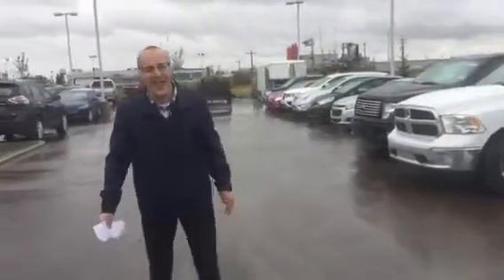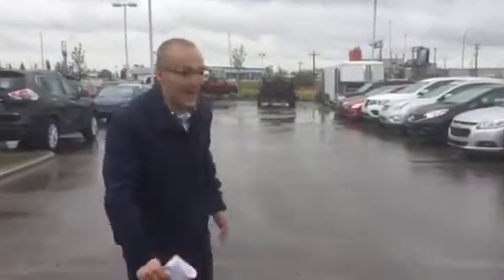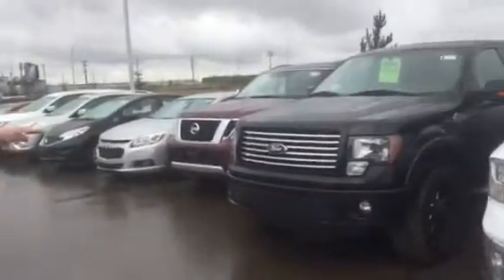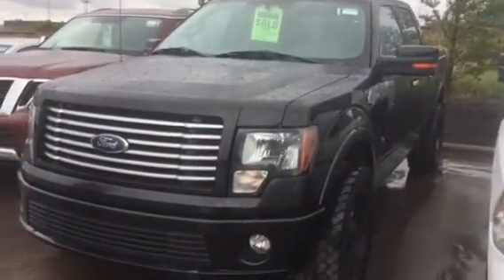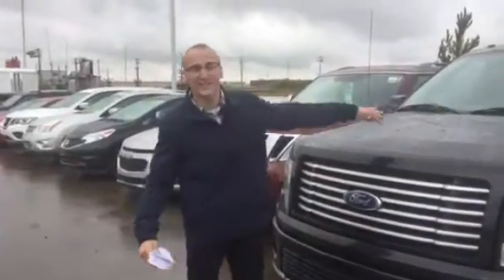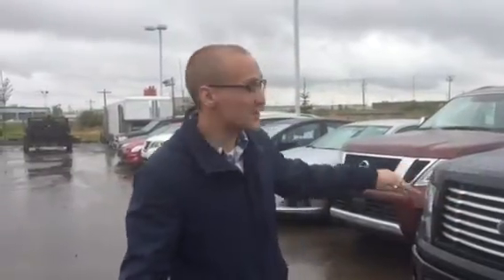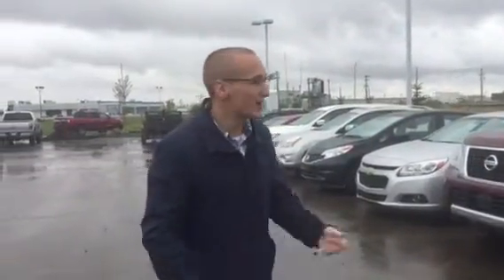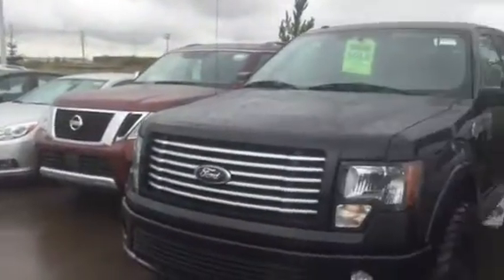Bob your f150